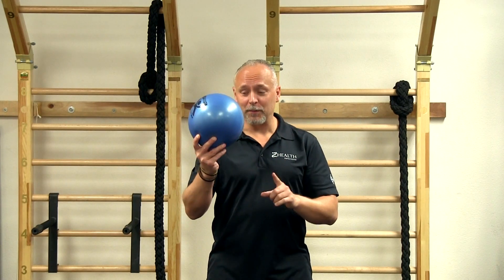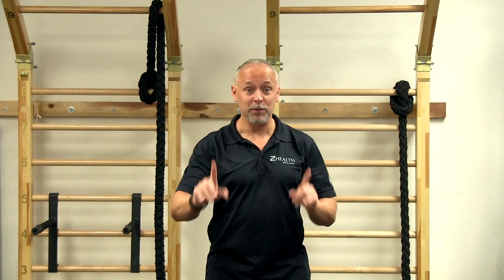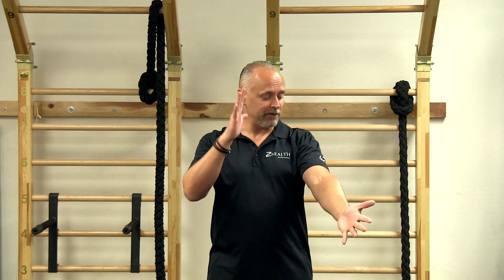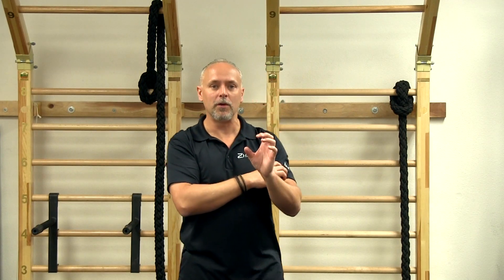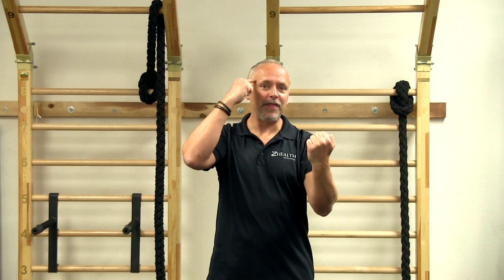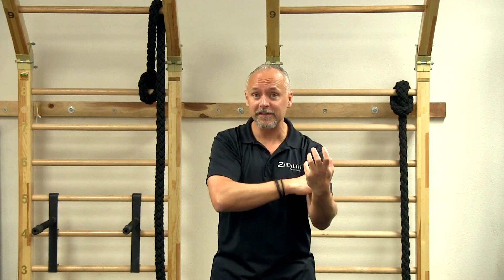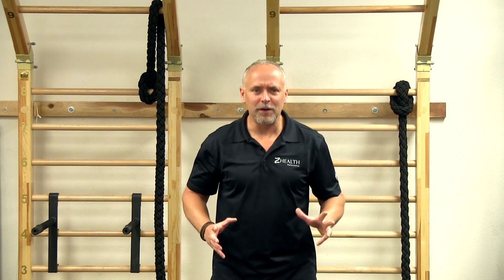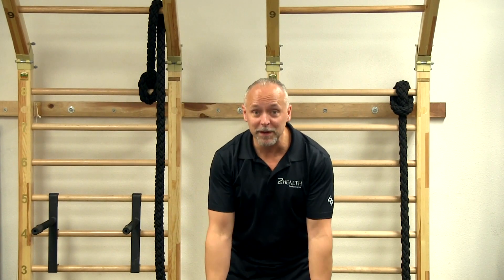Why Are You Stretching? Range of Motion or Flexibility?